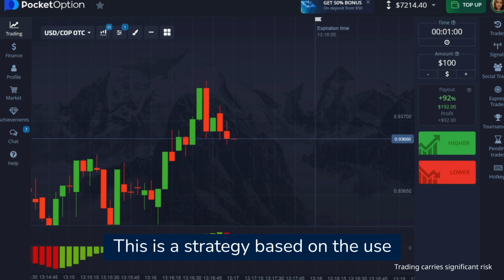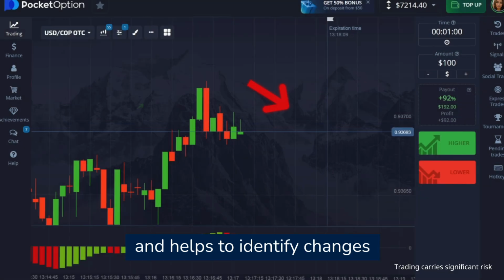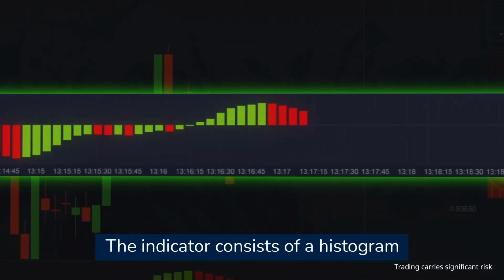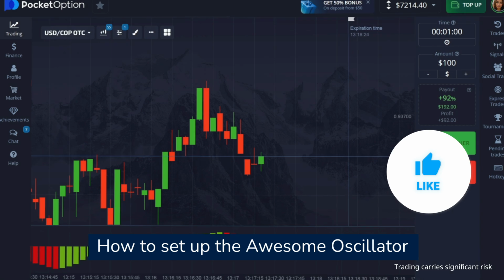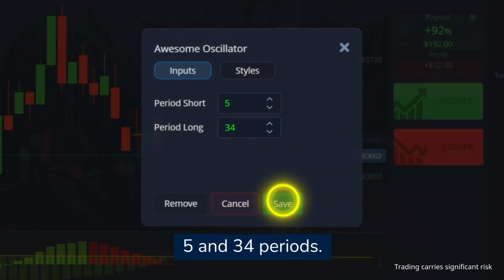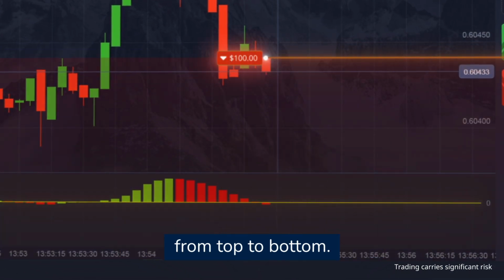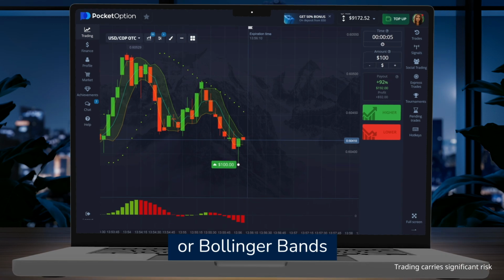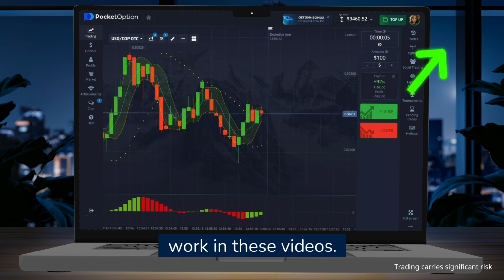Awesome Oscillator vs Parabolic SAR: Which Gives Better Down Trades?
Learn how to use the Awesome Oscillator (AO) trading strategy on Pocket Option for quick option trading and day trading. Developed by Bill Williams, the Awesome Oscillator helps identify changes in market dynamics and potential trend reversals. It consists of a histogram showing the difference between 34-period and 5-period simple moving averages (SMA).

In this video, we cover:
🔹 How to set up the Awesome Oscillator
🔹 Opening buy and sell trades
🔹 Combining AO signals with other indicators

0:00 Introduction
0:11 What is Awesome Oscillator Indicator
0:33 How to Set Up the Awesome Oscillator Indicator
0:43 Awesome Oscillator Signals
0:55 Recommendations for Use

Explore more!